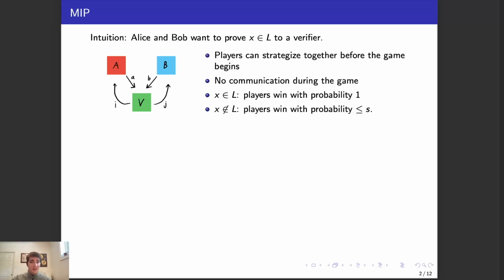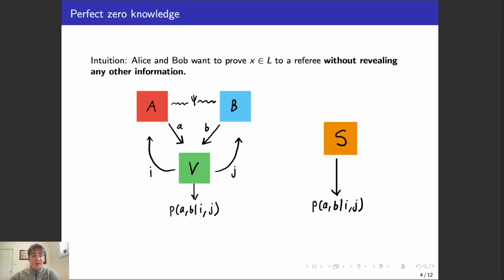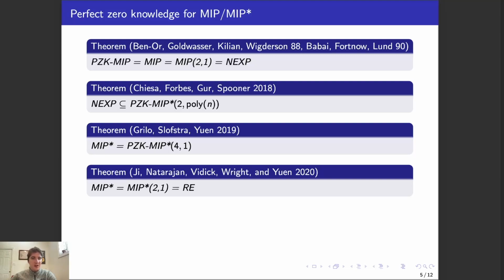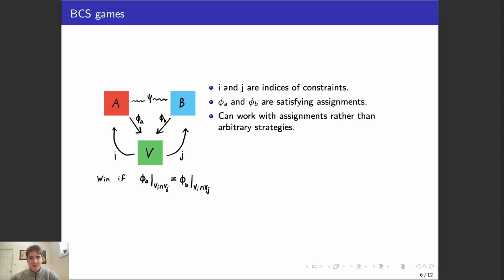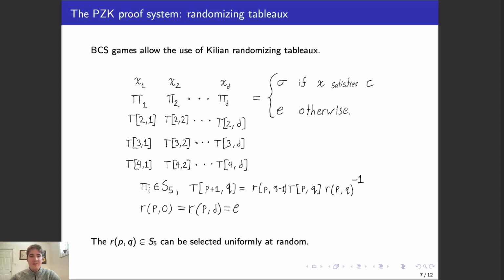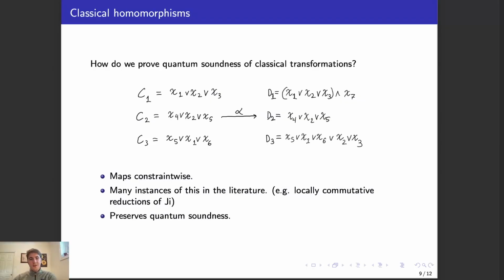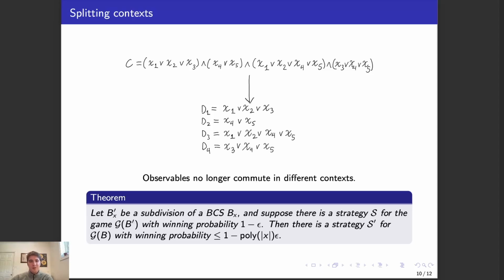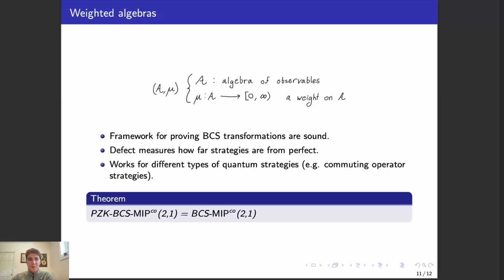STOC24 6 B 3 Two prover perfect zero knowledge for MIP star